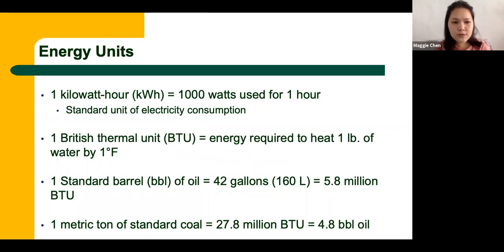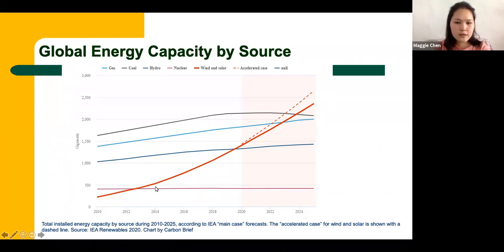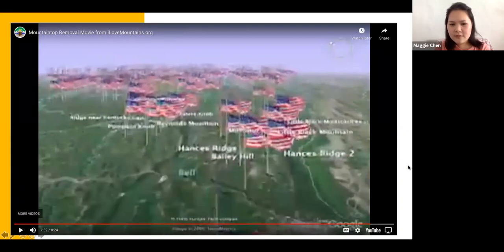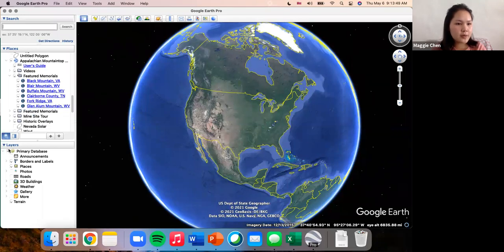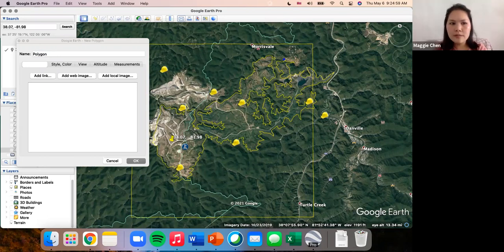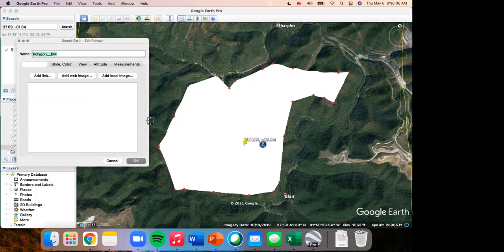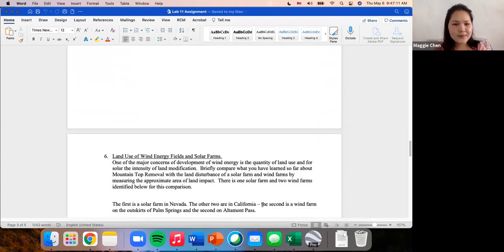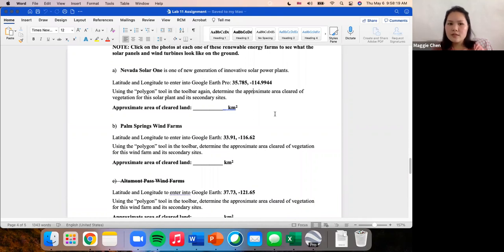Lab 11 Zoom Recording (Thurs AM - Section 17)